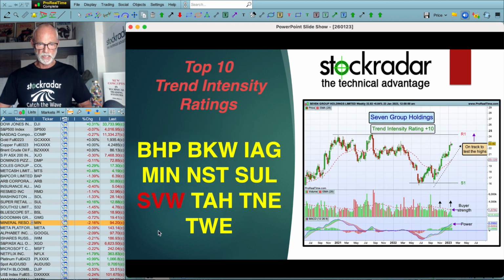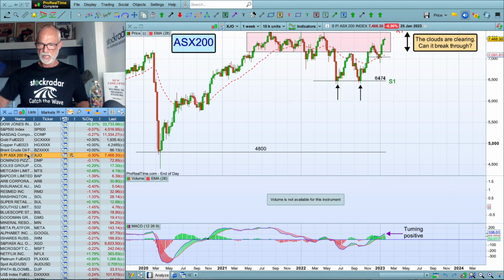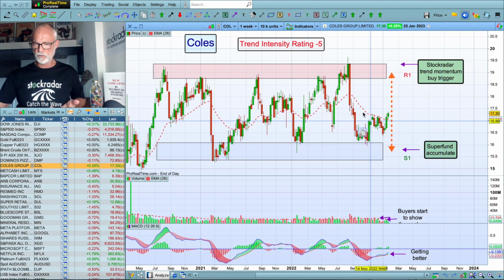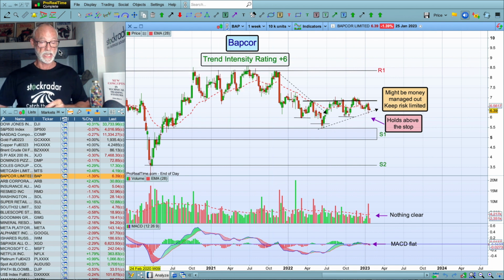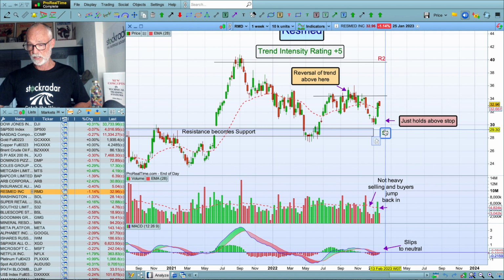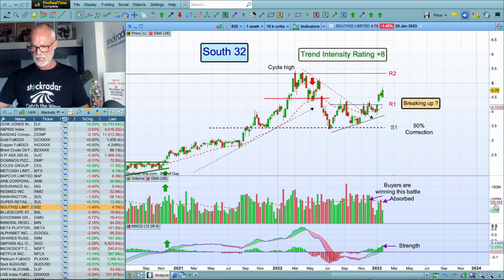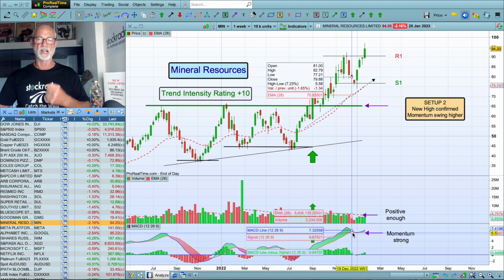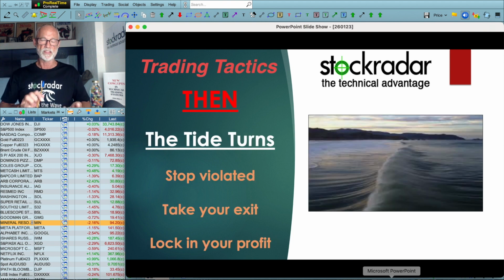Stockradar Stock on the Move 26/01/23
Stockradar’s Weekly YouTube update on ASX stocks, ASX/200, Dow Jones, Nasdaq, and Commodities. It’s time to ride the emerging trend and momentum waves and it’s easier than you think. In Trading Tactics this week I show you how. Stocks this week: S32 BSL IAG RMD GMG DMP COL ARB MTS MIN SUL SOL BAP